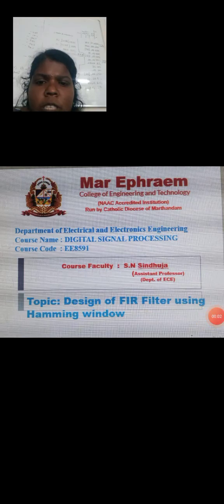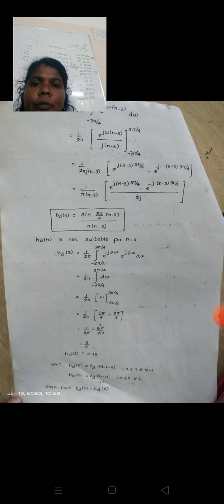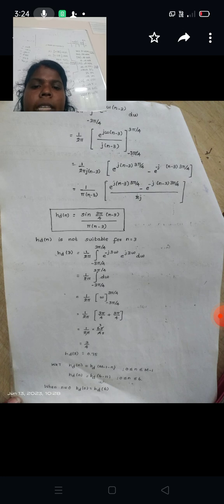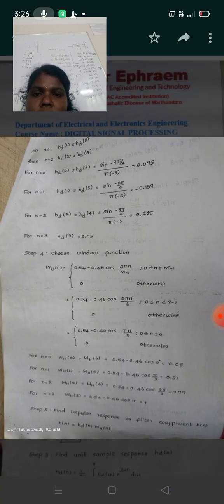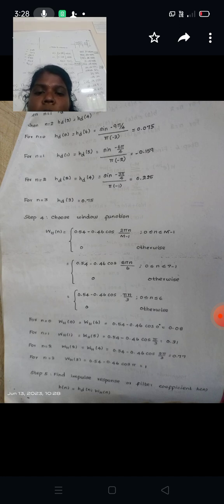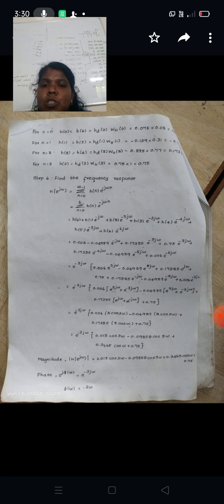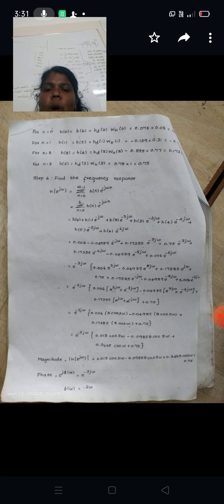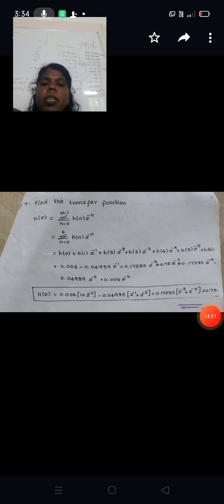EE8591 FIR Filter design using Hamming window